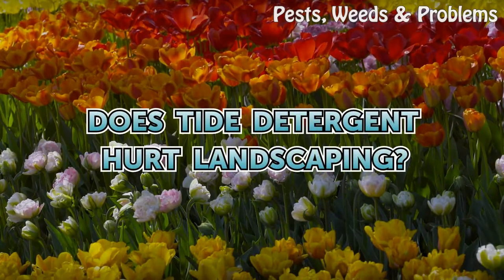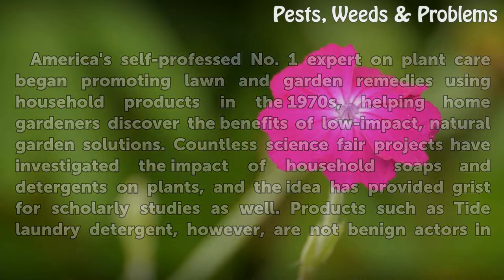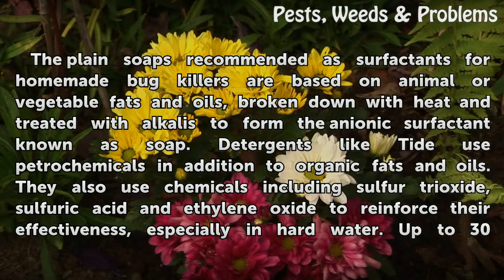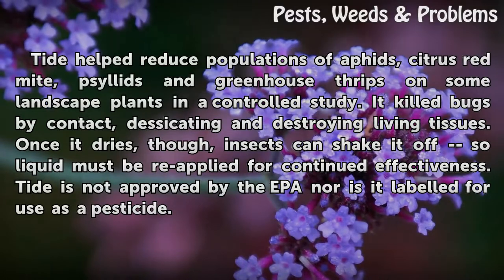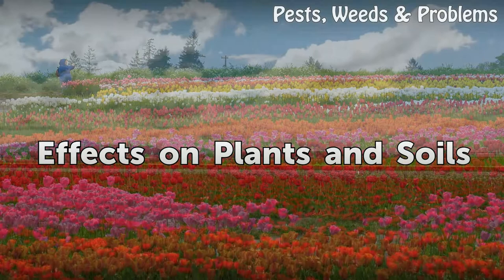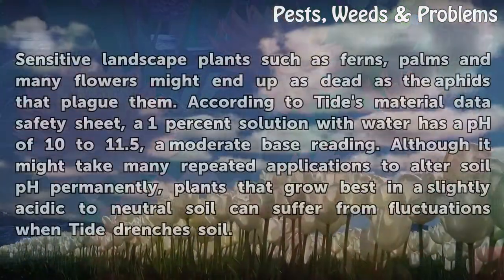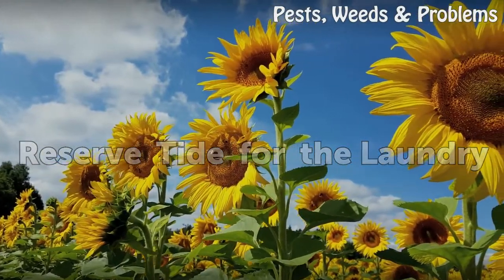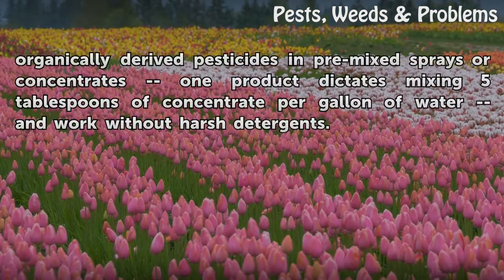Does Tide Detergent Hurt Landscaping?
Does Tide Detergent Hurt Landscaping?. America's self-professed No. 1 expert on plant care began promoting lawn and garden remedies using household products in the 1970s, helping home gardeners discover the benefits of low-impact, natural garden solutions.  Countless science fair projects have investigated the impact of household soaps and...

Table of contents Does Tide Detergent Hurt Landscaping?
Soaps and Detergents 00:50
Tide vs. Bugs 01:40
Effects on Plants and Soils 02:11
Reserve Tide for the Laundry 03:13